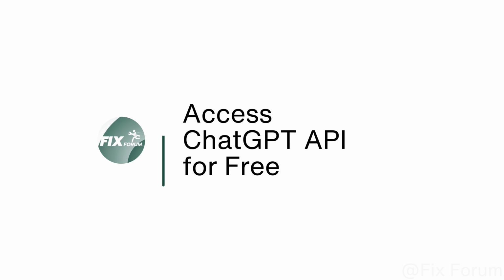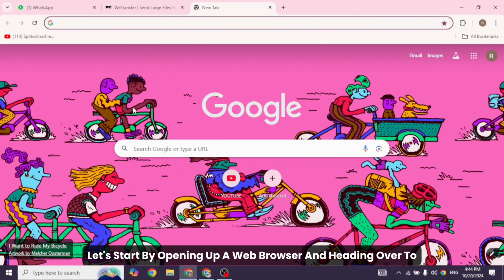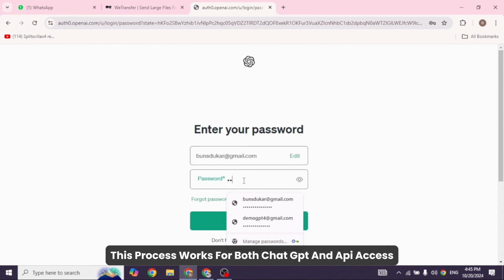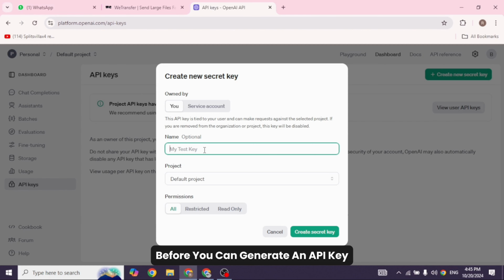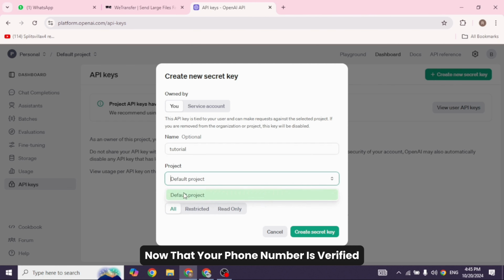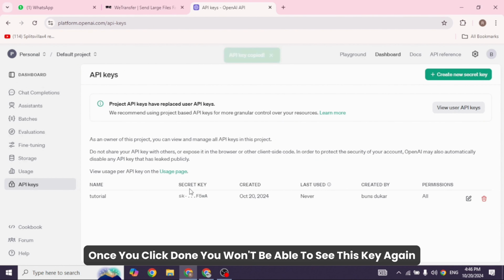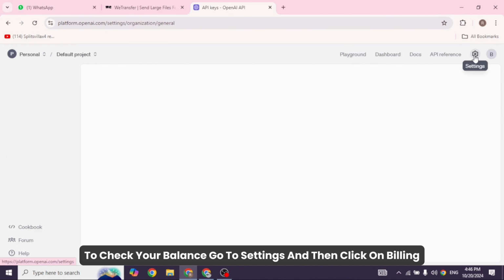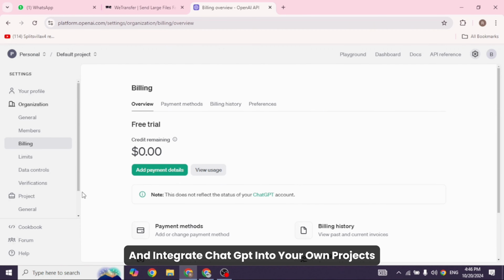How to Access ChatGPT API for Free | ChatGPT API Key (2024)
Interested in accessing the ChatGPT API and understanding your options for free usage? Here’s a guide on how to obtain an API key and manage costs effectively.